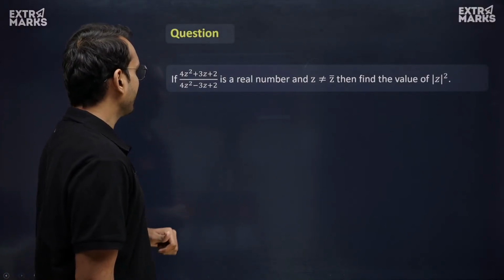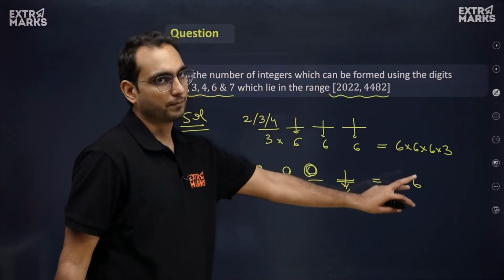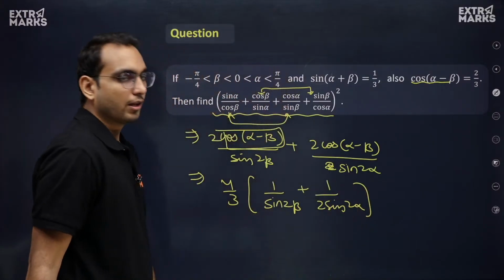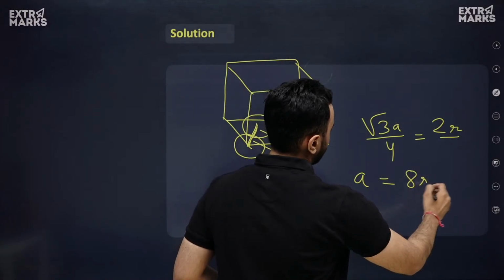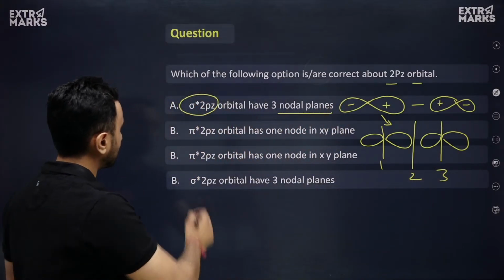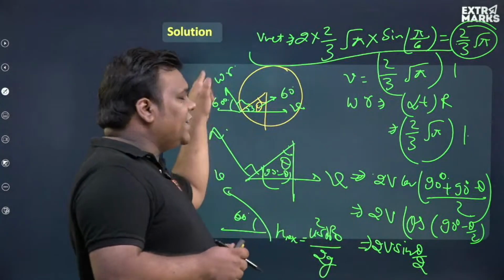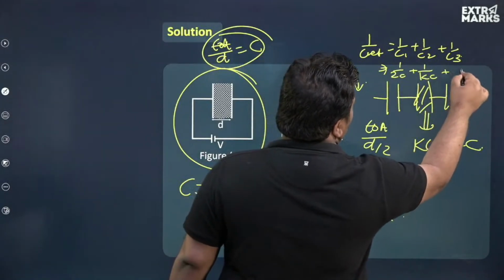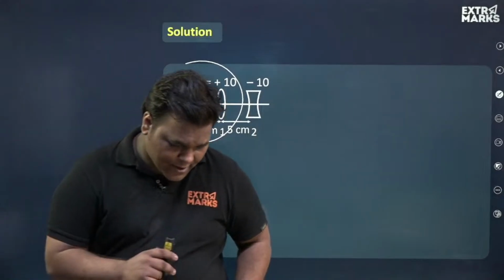JEE Advanced 2022 Question Paper Analysis | 28th August Shift 1 | Extramarks JEE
JEE Advanced 2022 is finally here, so in order to give you an insight of the Exam, Extramarks has brought you a dedicated JEE Advanced question paper analysis session of 28th August Evening Shift Exam, where we will discuss the complete question paper in detail so you can evaluate your best in exam. Watch the video to know more!